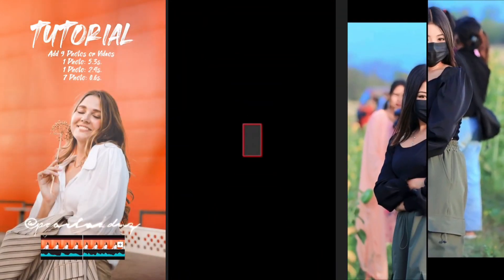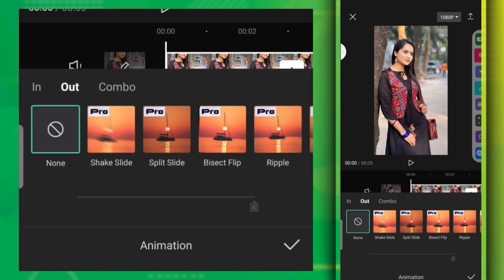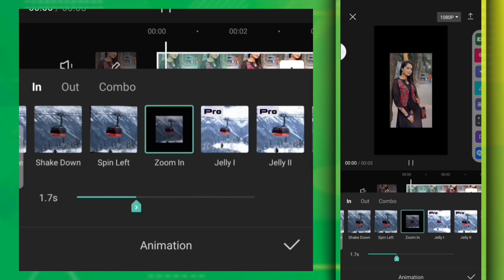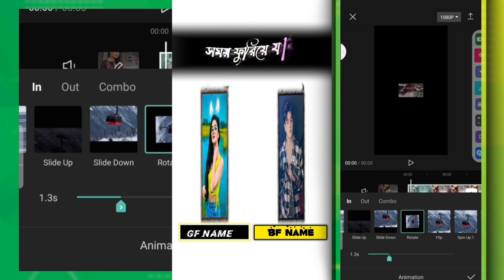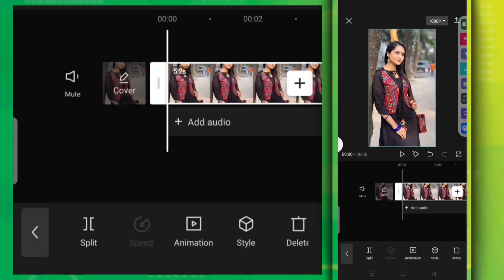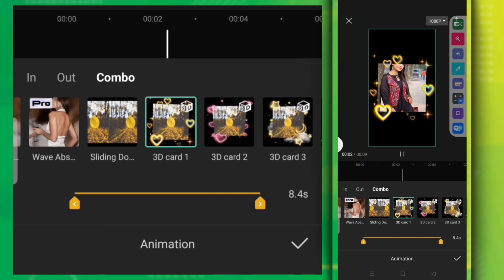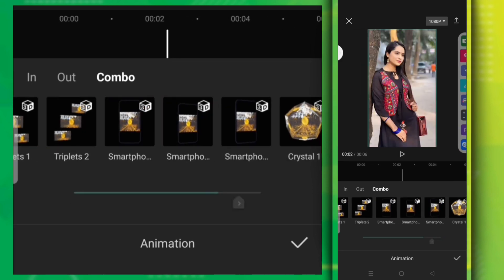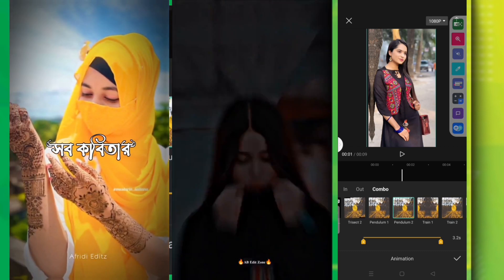how to use CapCut Animation editing tutorial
CapCut Animation video editing tutorial
animation Advanced video editing
how to use CapCut animation
combo animation editing
out animation in animation combo animation
CapCut video editing tutorial Bangla
CapCut animation editing a to z